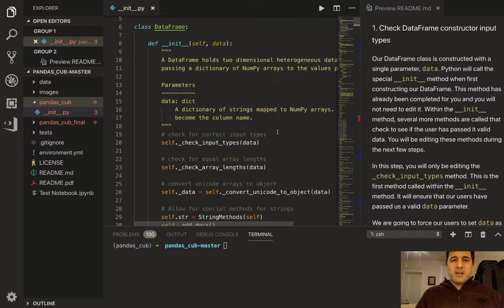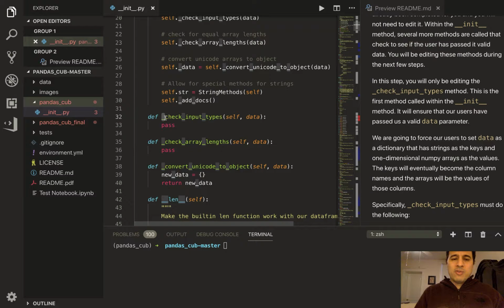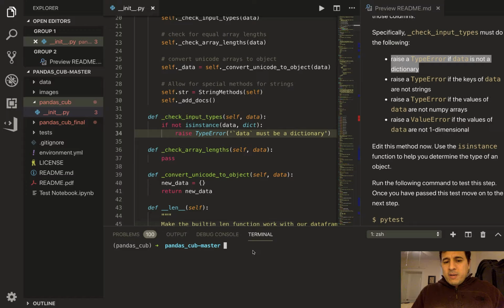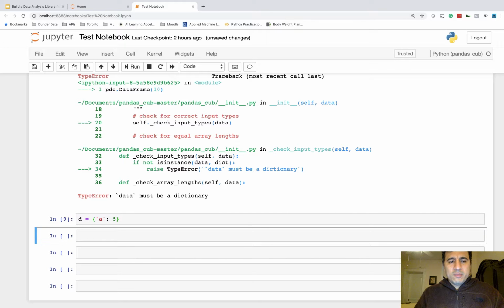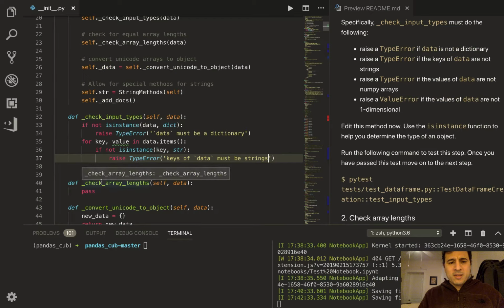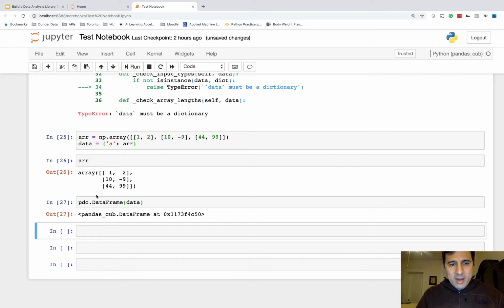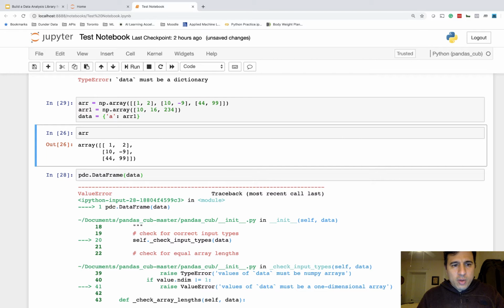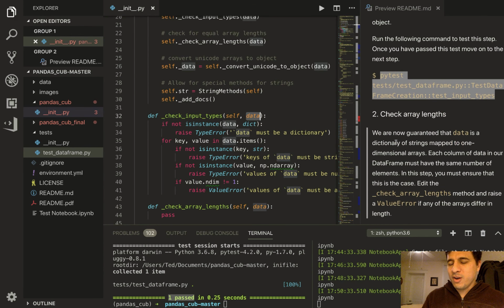Build a Data Analysis Library from Scratch in Python (12/57): Step 1 Check DataFrame Input Types